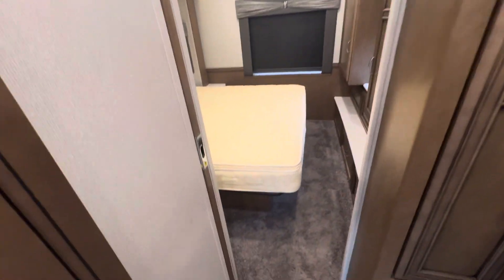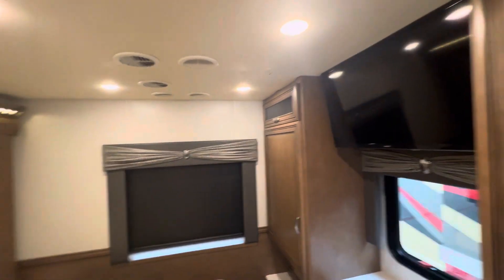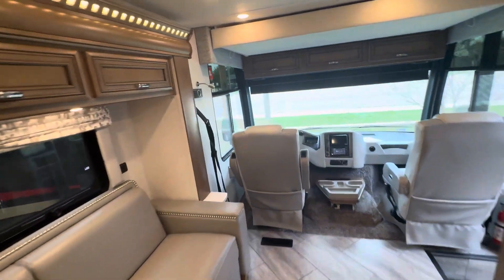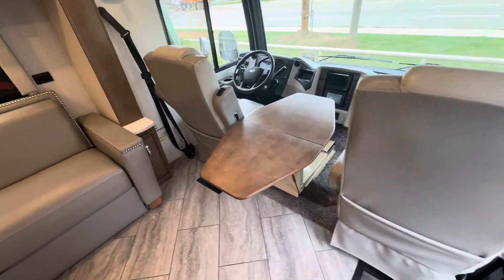2021 Newmar Baystar 3226 for sale! $119k!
Located in Dallas!